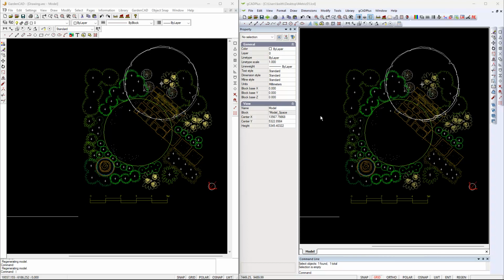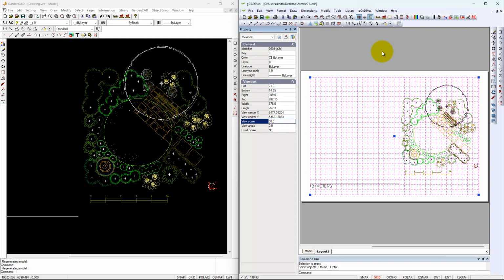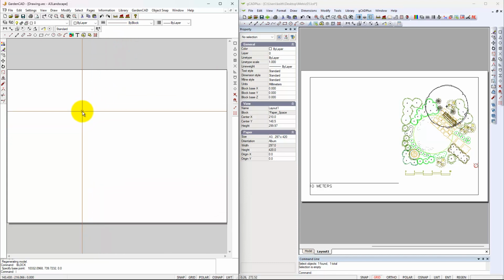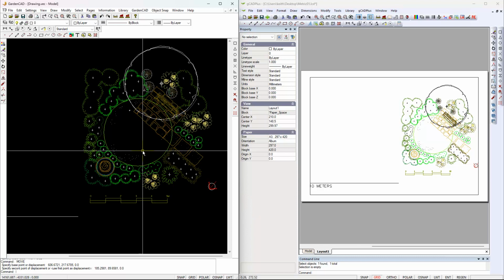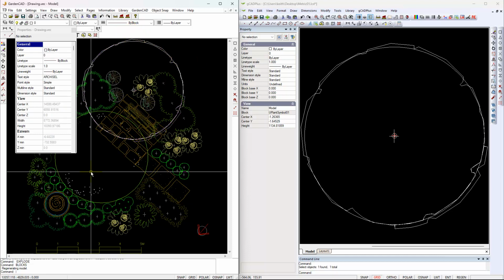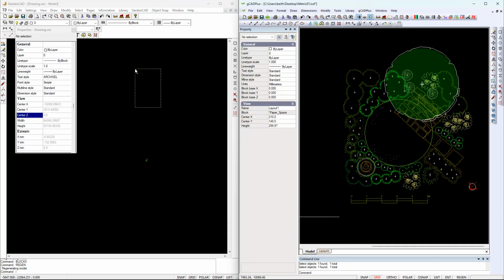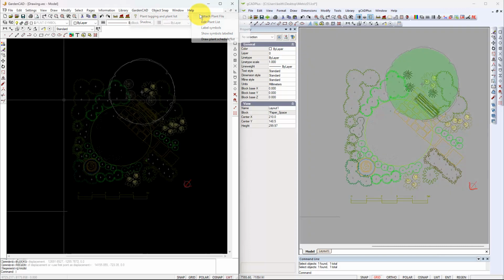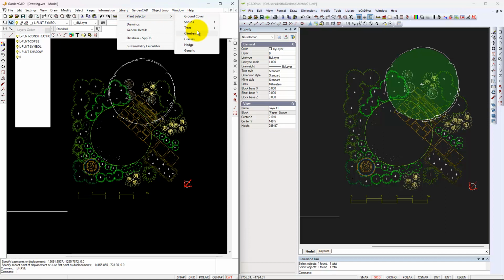Compare GardenCAD with gCADPlus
We have had a query from a long-term GardenCAD user who is considering upgrading to gCADPlus. Here we present a comparison between GardenCAD and gCADPlus. Note that design files created in GardenCAD can be loaded in gCADPlus but further development of GardenCAD has ceased. Note also that we offer special trade-in terms for GardenCAD users who wish to make the change. The two programs can stay on the computer after the upgrade.